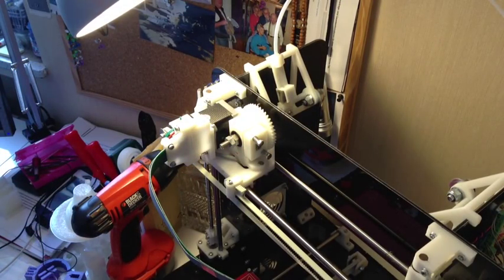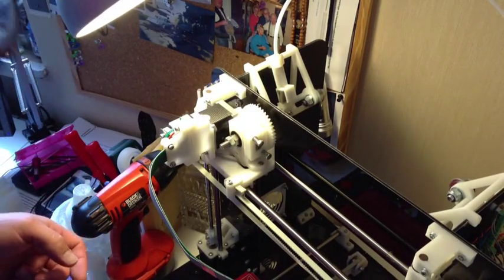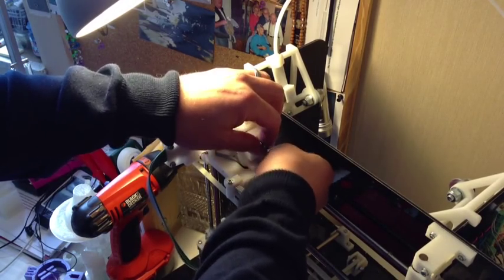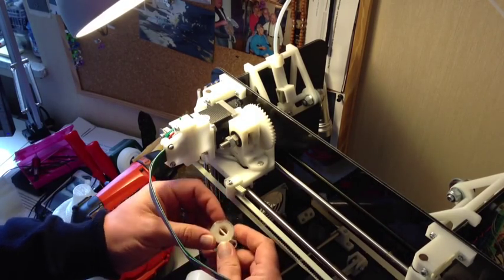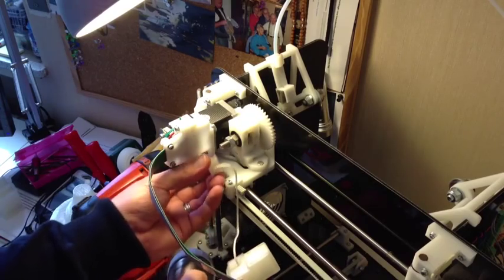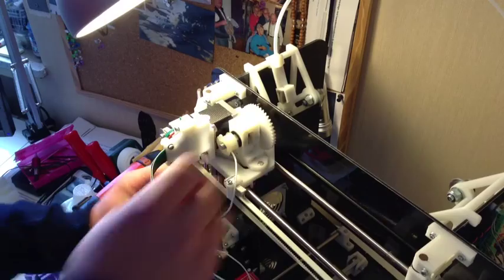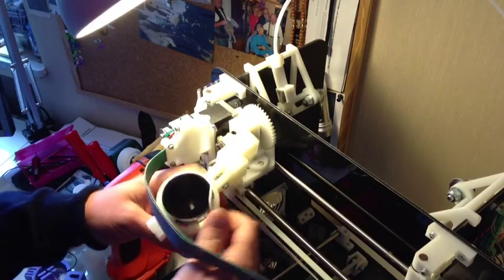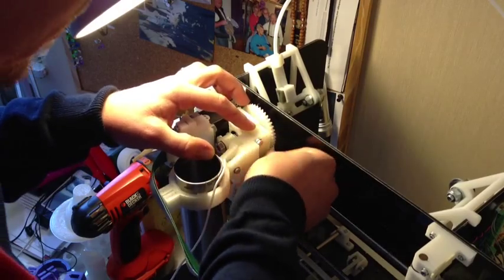Attaching The BotBQ Extruder To Wades Block - 3D Printed Food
Here is how you attach the BotBQ extruder to your wades block for printing BURGERS!

I am also documenting this on the website which will be open shortly!